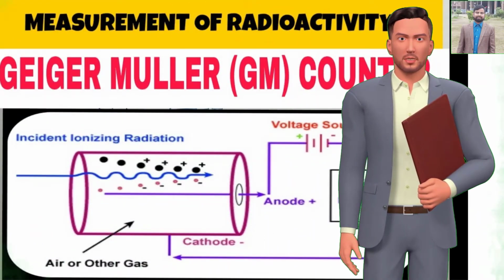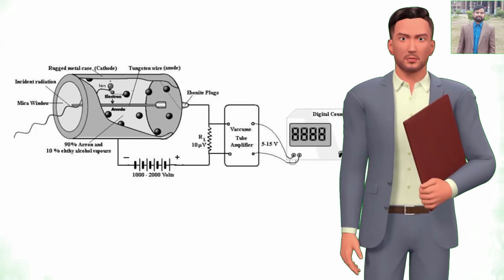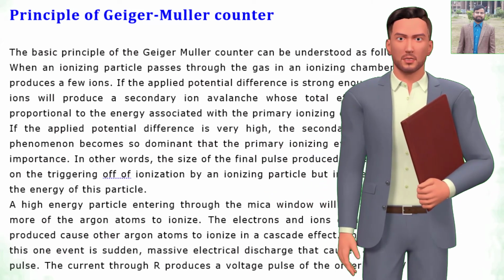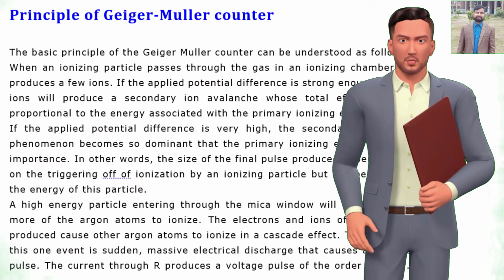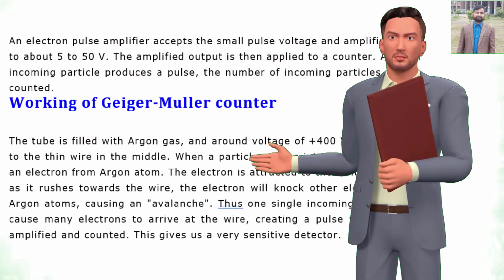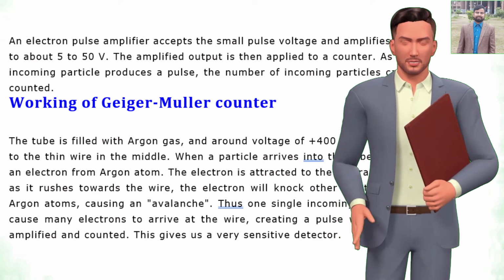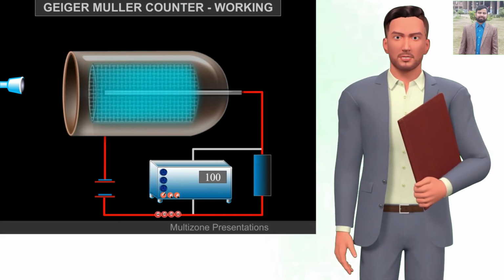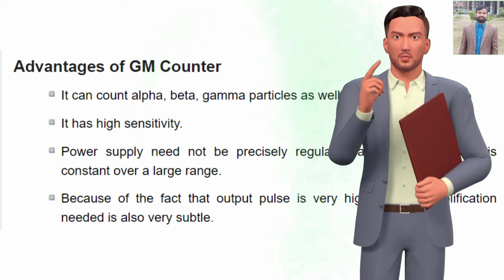Physics: GM tube: Construction and Working Principle : Nuclear physics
Physics: GM tube: Construction and Working Principle

Construction of Geiger-Muller counter

• It consists of a hollow metal case enclosed in a thin glass tube. This hollow metal case acts as a cathode.
• A fine tungsten wire is stretched along the axis of the tube and is insulated by ebonite plugs. This fine tungsten wire acts as anode.
• The tube is evacuated and then partially filled with a mixture of 90% argon at 10 cm pressure and 10% ethyl alcohol vapours at 1cm pressure. sten
• The fine tungsten wire is connected to positive terminal of a high tension battery through a resistance R and the negative terminal is connected to the metal tube.
• The direct current voltage is kept slightly less than that which will cause a discharge between the electrodes.
• At one end of the tube a thin window of mica is arranged to allow the entry of radiation into the tube.

Principle of Geiger-Muller counter

The basic principle of the Geiger Muller counter can be understood as follows. When an ionizing particle passes through the gas in an ionizing chamber, it produces a few ions. If the applied potential difference is strong enough, these ions will produce a secondary ion avalanche whose total effect will be proportional to the energy associated with the primary ionizing event.
If the applied potential difference is very high, the secondary ionization phenomenon becomes so dominant that the primary ionizing event loses its importance. In other words, the size of the final pulse produced depends only on the triggering off of ionization by an ionizing particle but independent of the energy of this particle.
A high energy particle entering through the mica window will cause one or more of the argon atoms to ionize. The electrons and ions of argon thus produced cause other argon atoms to ionize in a cascade effect. The result of this one event is sudden, massive electrical discharge that causes a current pulse. The current through R produces a voltage pulse of the order of 10μV. An electron pulse amplifier accepts the small pulse voltage and amplifies them to about 5 to 50 V. The amplified output is then applied to a counter. As each incoming particle produces a pulse, the number of incoming particles can be counted.
Working of Geiger-Muller counter

The tube is filled with Argon gas, and around voltage of +400 Volts is applied to the thin wire in the middle. When a particle arrives into the tube, it takes an electron from Argon atom. The electron is attracted to the central wire and as it rushes towards the wire, the electron will knock other electrons from Argon atoms, causing an "avalanche". Thus one single incoming particle will cause many electrons to arrive at the wire, creating a pulse which can be amplified and counted. This gives us a very sensitive detector.
The Principle of Working of GM Counter
The ionizing particle passing through the tube ionizes the gas and electrons so produced move towards Anode. The velocity is quite high and they later produce secondary electrons after repeated collisions with the particles of the gas. These secondary electrons further produce more electrons in Geometric progression.

Due to this large multiplication action, a large ionization current is produced.

Advantages of GM Counter
It can count alpha, beta, gamma particles as well as cosmic rays.

It has high sensitivity.

Power supply need not be precisely regulated as the pulse height is constant over a large range.

Because of the fact that the output pulse is very high, so the Amplification needed is also very subtle. nuclear physics geiger counter